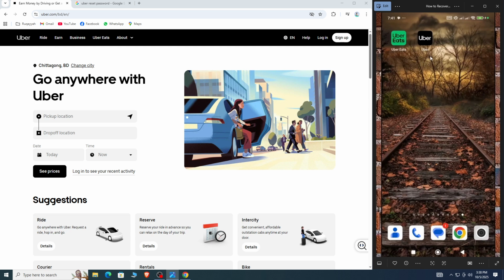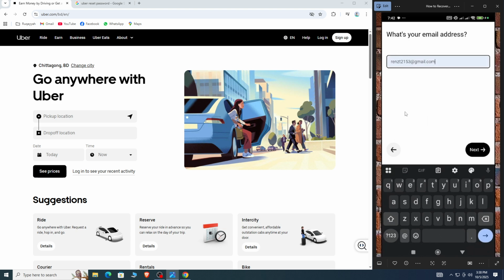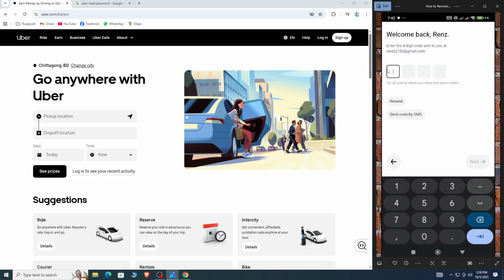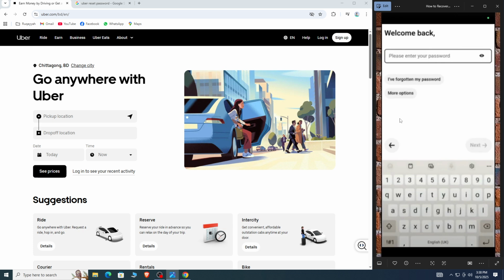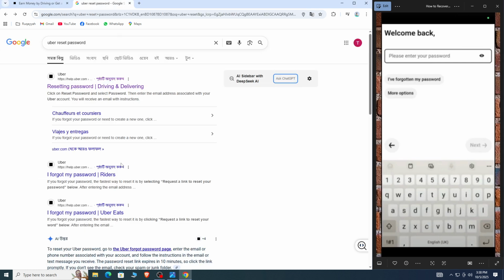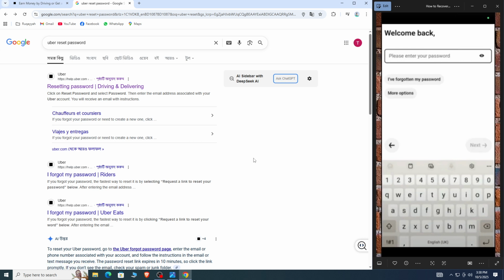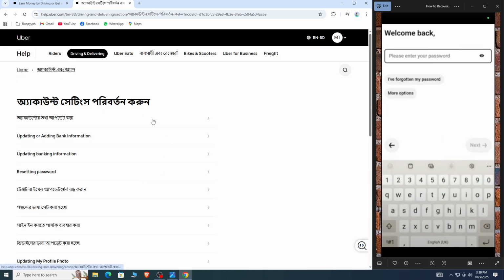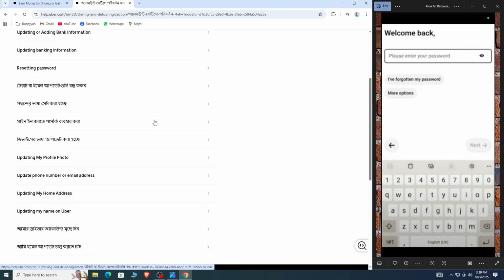How to Recover Uber Account Password Reset Tutorial - 2025 (Easy Guide)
- - - How to Recover Uber Account  Password Reset Tutorial
In this video, you will learn How to Recover Uber Account with a step-by-step Password Reset Tutorial. We cover the easiest ways to reset your Uber password, recover your account safely, and troubleshoot common login issues. Whether you forgot your password or are having trouble accessing your Uber account, this guide will help you get back on the app quickly and securely.